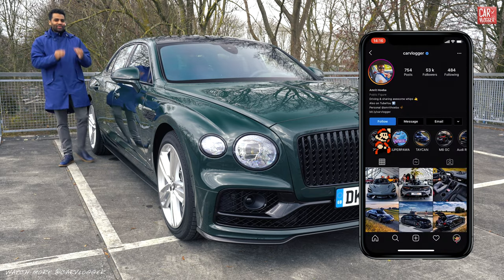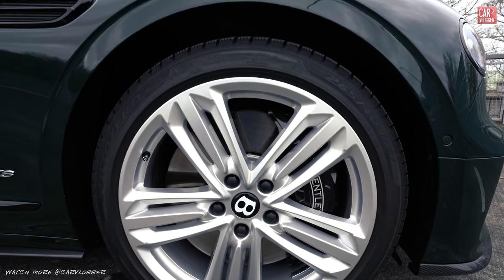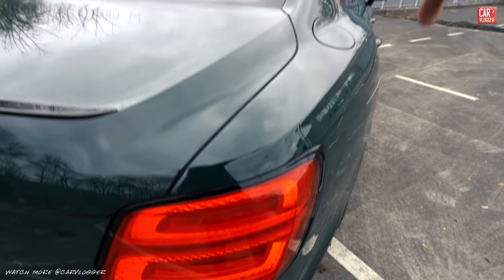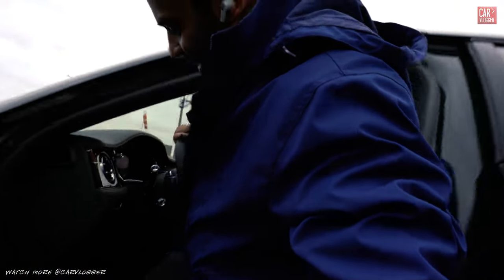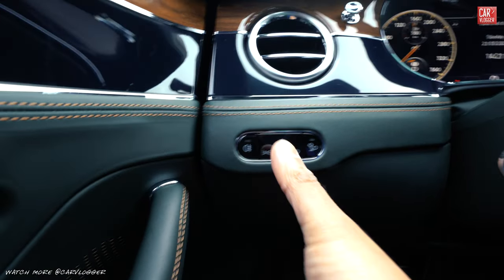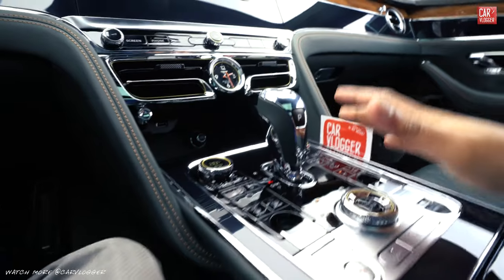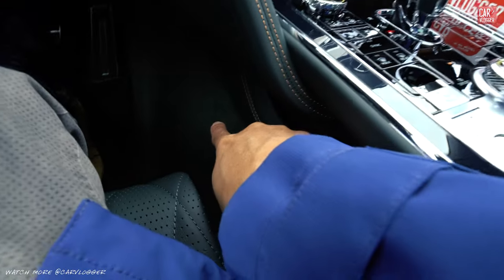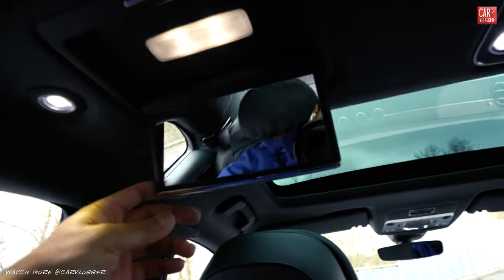INSIDE the NEW Bentley Flying Spur 2021 | Interior Exterior DETAILS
The first ever Bentley Flying Spur hits the channel for the INSIDE series! Let's have a look at why Bentley is different in compare tot the previous video of the Rolls-Royce Ghost 2021.

Bentley Flying Spur 2021 chapters:
00:00​​​ - Intro
00:21 - Overview
01:37 - Exterior
06:​38 - Hood & Trunk
08:03 - Interior
20:01 - Optionlist ft. all specs